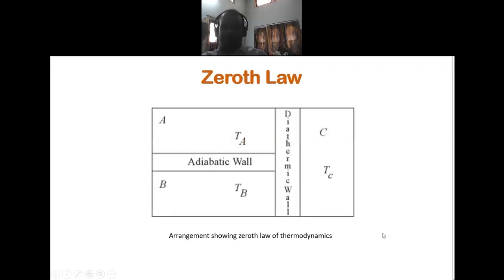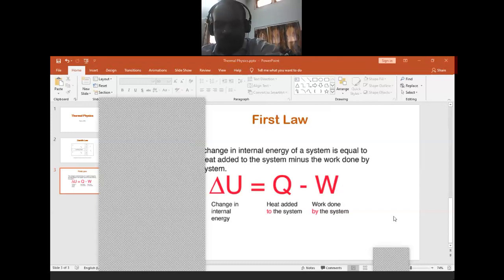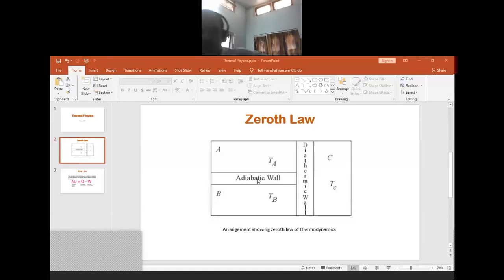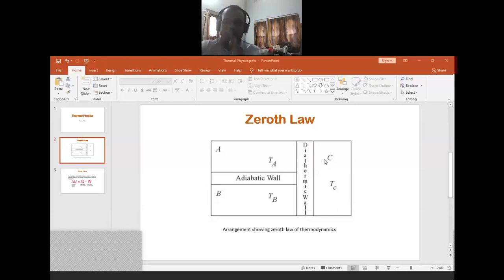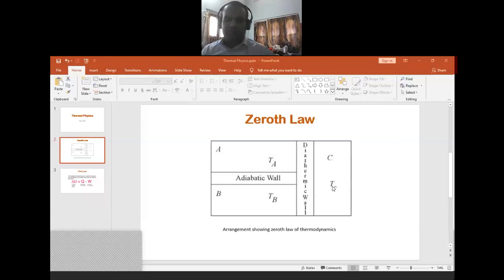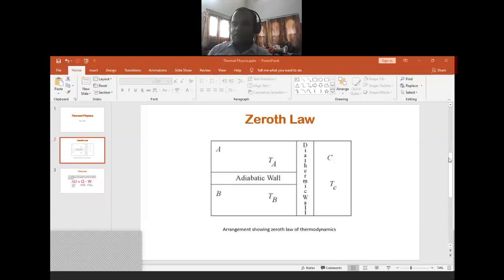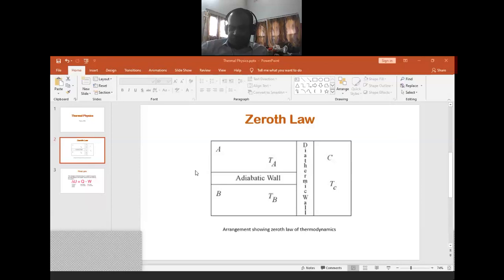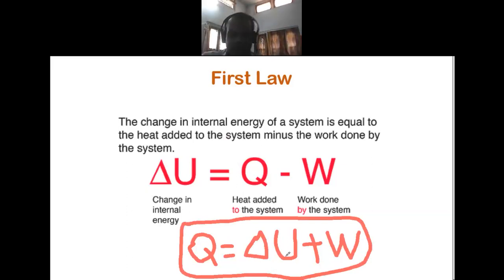Zeroth law of thermodynamics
This course is for BSc third semester students.